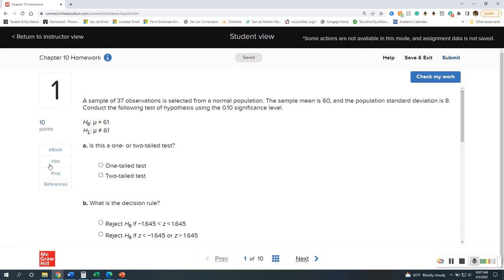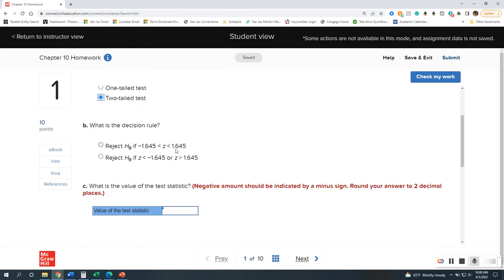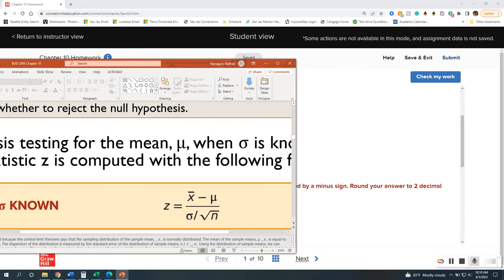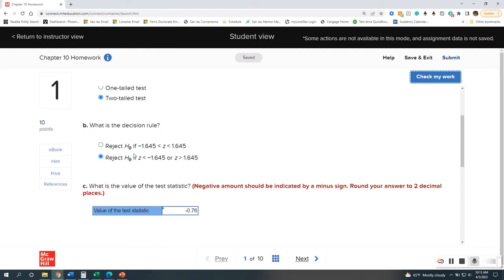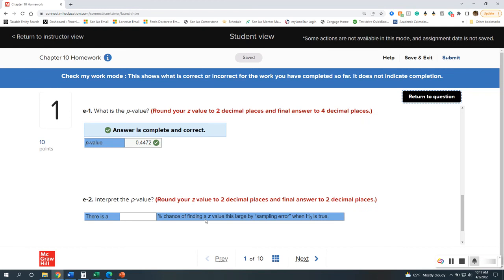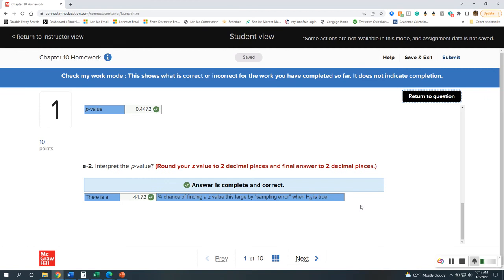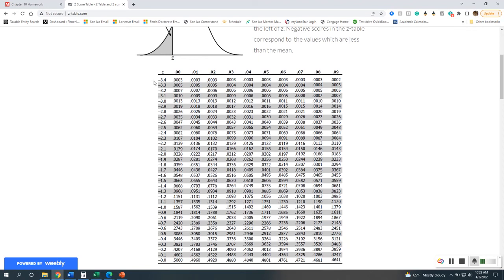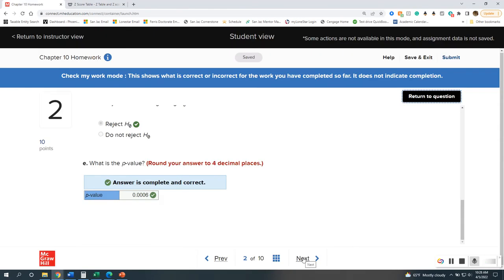BUSI 2305 Chapter 10 Homework